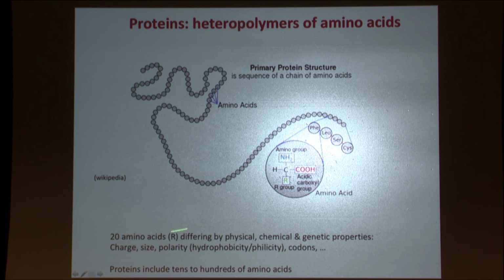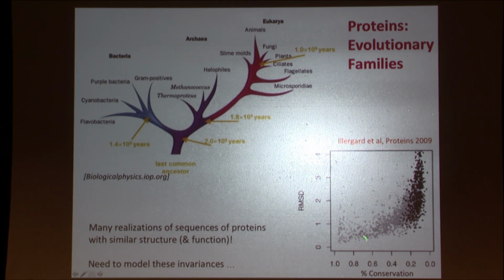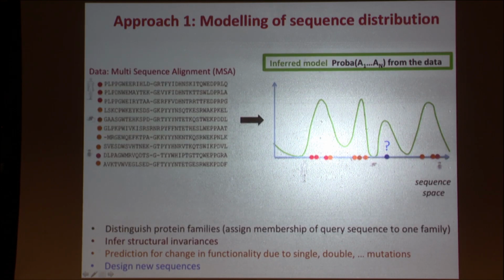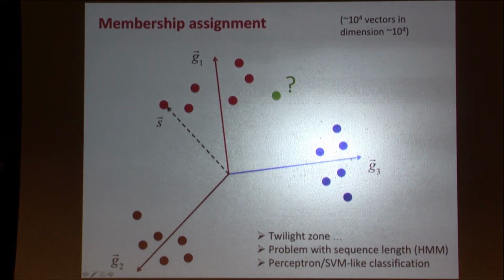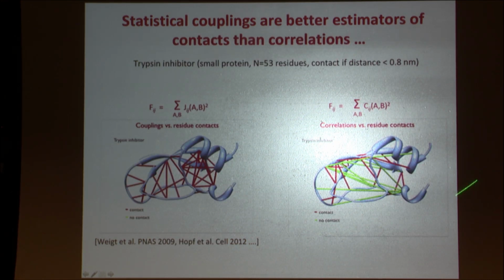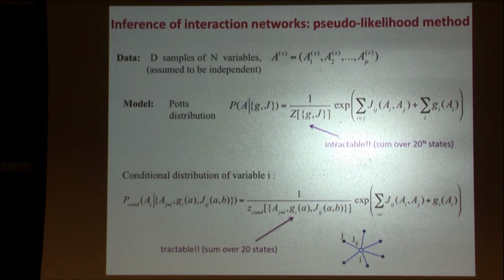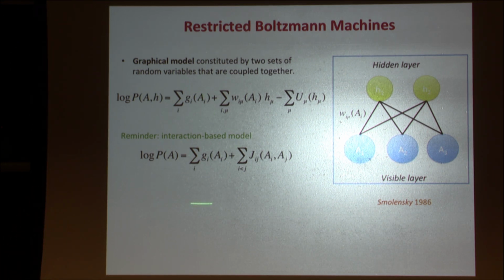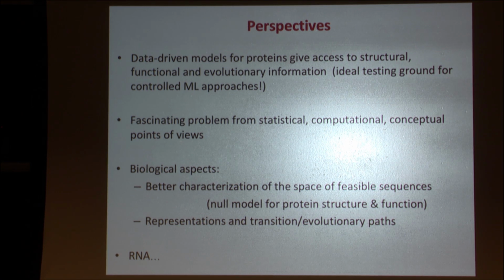Modeling Proteins: From Sequences to Structure and Fitness- Remi Monasson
Prospects in Theoretical Physics 2019: Great Problems in Biology for Physicists

Topic: Modeling Proteins: From Sequences to Structure and Fitness
Speaker: Remi Monasson